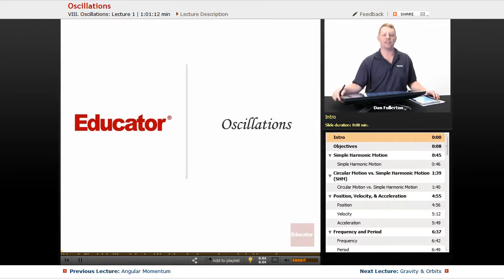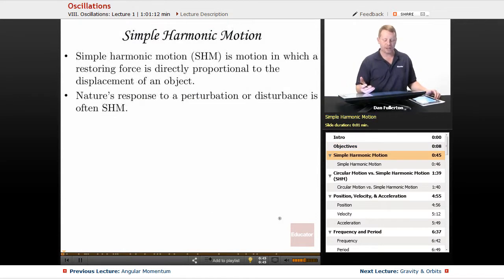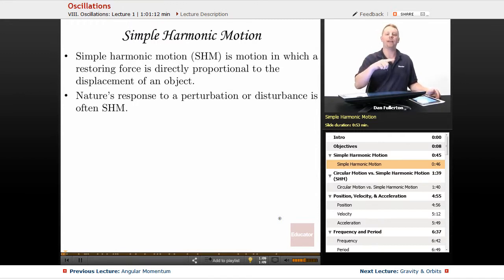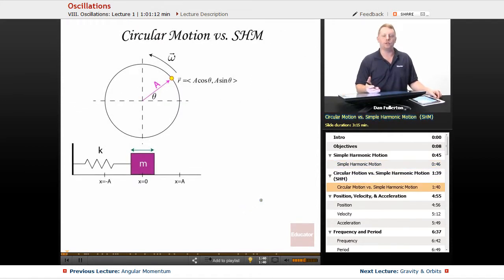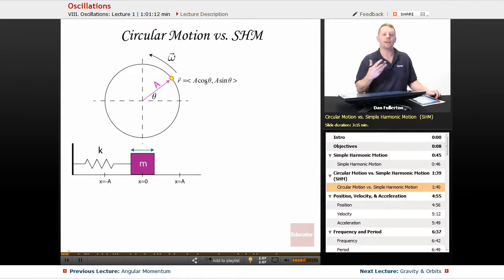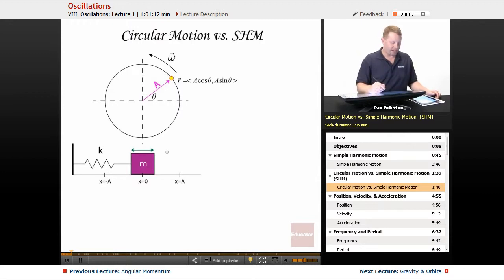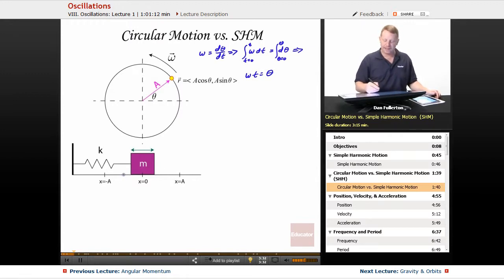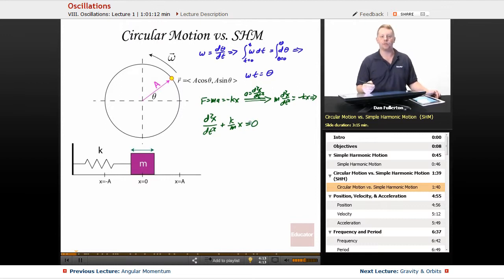“Oscillations” | AP Physics C: Mechanics with Educator.com